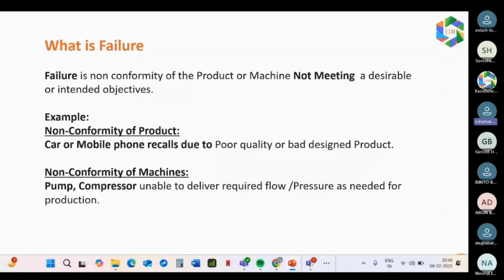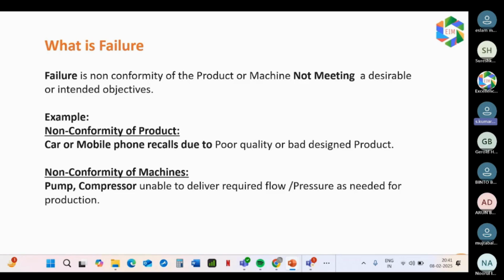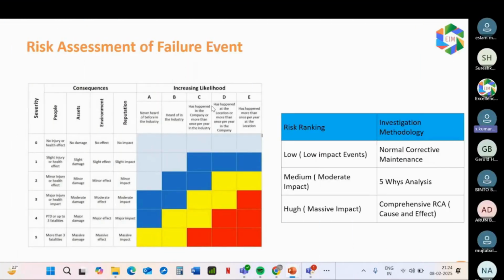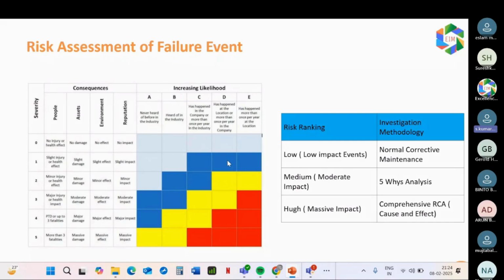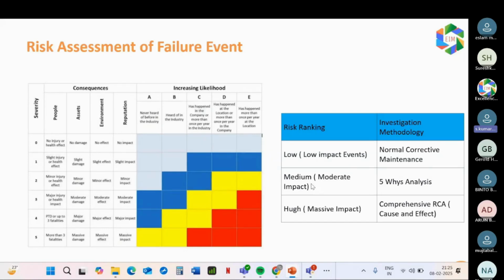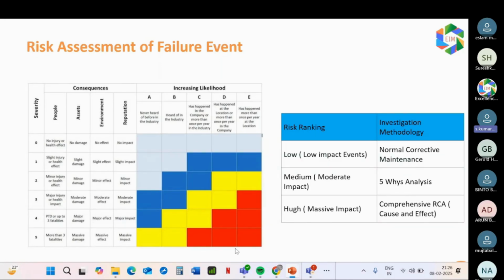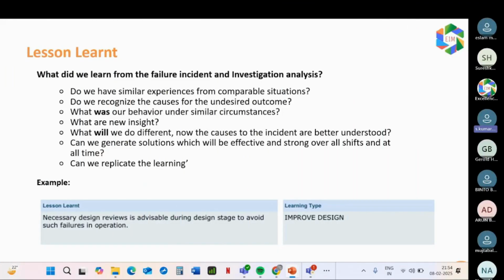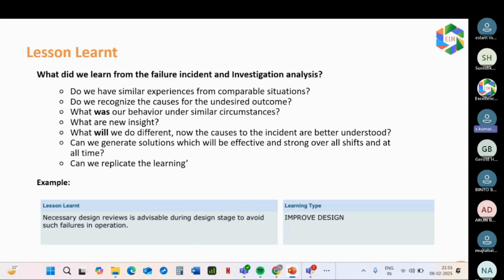RCA Training Recap | Root Cause Analysis Free Webinar | 2 CPD Hours Certificate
RCA Training Recap | Free Root Cause Analysis Webinar | 2 CPD Hours

We successfully completed our Mastering Root Cause Analysis (RCA) for Effective Failure Management training session. This recap video highlights key takeaways from the session, providing insights into systematic problem-solving and failure prevention strategies.

🔹 What You’ll Learn:
    - Importance of RCA in asset integrity and reliability
    - Effective RCA techniques for failure prevention
    - Industry best practices for identifying and mitigating failures

Follow us for more training updates and industry insights!